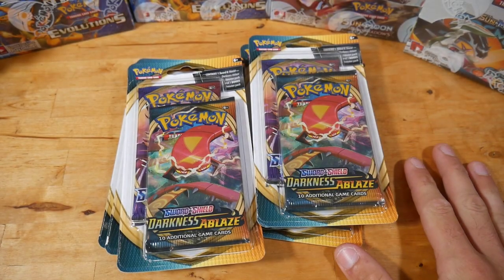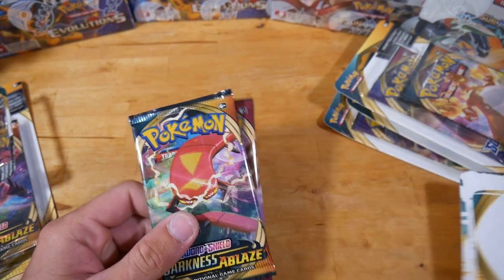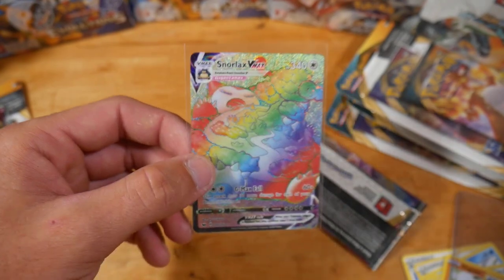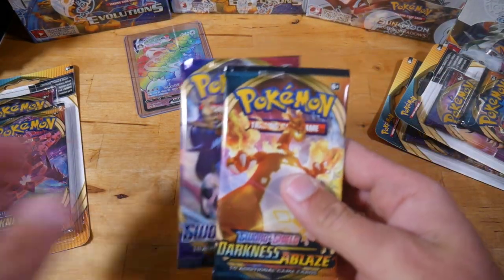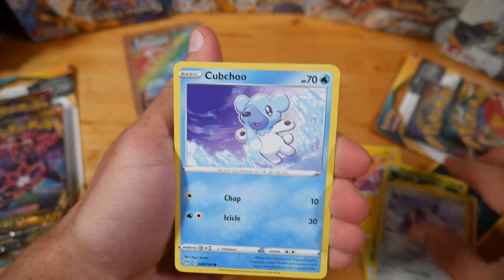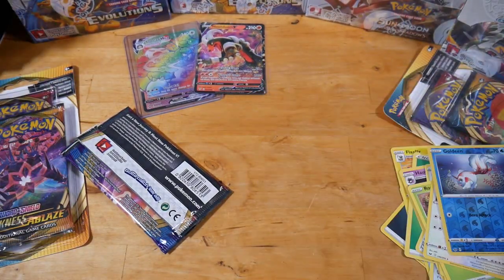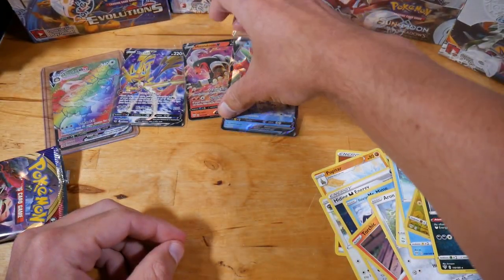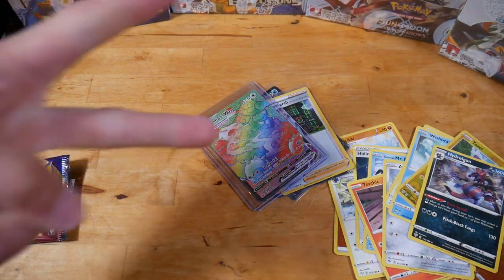*PULLING 2X $50 CARDS!* Opening CHEAP Double Pokemon Booster Packs!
In this video we have opened up some of the $6 Target double Booster pack Blister! in a battle with NathanhPokemon to see who wins!! be sure to check out his instagram and channel!